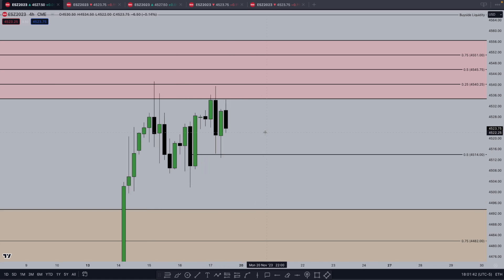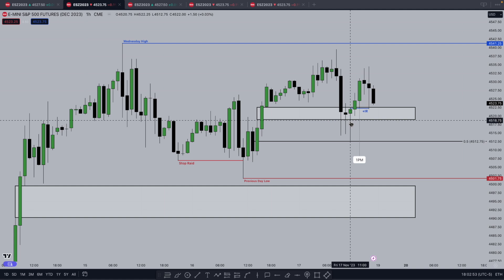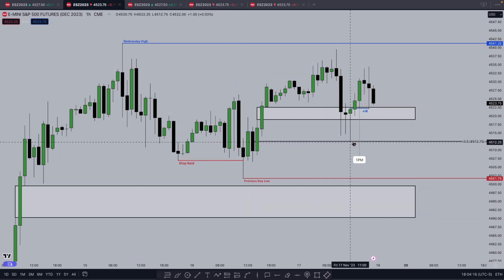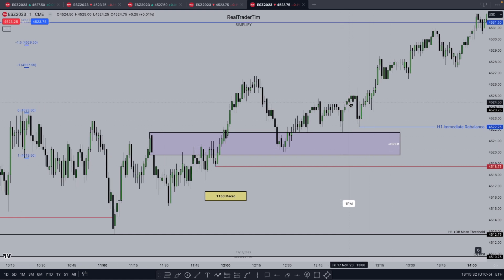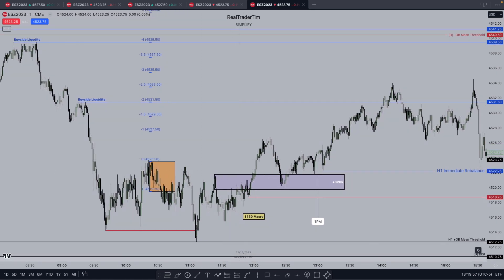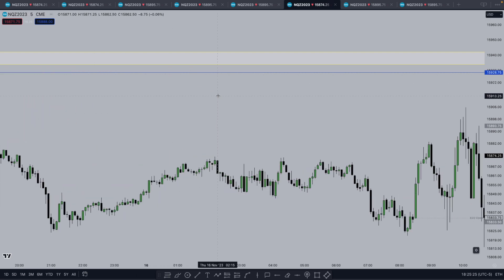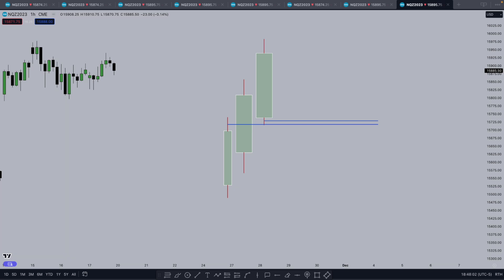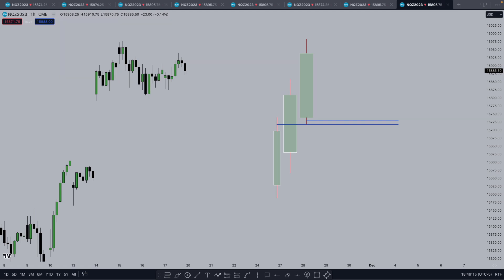ICT Concepts - Daily Review: November 17, 2023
You must be aware of the risks and be willing to accept them in order to invest in the futures and options markets. Don’t trade with money you can’t afford to lose. This is neither a solicitation nor an offer to Buy/Sell futures or options. No representation is being made that any account will or is likely to achieve profits or losses similar to those discussed on this channel. The past performance of any trading system or methodology is not necessarily indicative of future results. Trade at your own risk. The information provided here is of the nature of a general comment only and neither purports nor intends to be, specific trading advice. It has been prepared without regard to any particular person’s investment objectives, financial situation and particular needs. Information should be considered as an offer or enticement to buy, sell, or trade.

You should seek appropriate advice from your broker, or licensed investment advisor, before taking any action. Past performance does not guarantee future results. Simulated performance results contain inherent limitations. Unlike actual performance records the results may under or over compensate for such factors such as lack of liquidity. No representation is being made that any account will or is likely to achieve profits or losses to those shown. The risk of loss in trading can be substantial. You should therefore carefully consider whether such trading is suitable for you in light of your financial condition.

Under certain market conditions, you may find it difficult or impossible to liquidate a position. This can occur, for example, when the market makes a “limit move.” The placement of contingent orders by you such as a “stop-loss’ or “stop-limit” order, will not necessarily limit your losses to the intended amounts. Since market conditions may make it impossible to execute such orders. By viewing any “RealTraderTim” text, audio, visual commentary, video or presentation, you acknowledge and accept that all trading decisions are your own sole responsibility, and the author, Timothy Wilson and anybody associated with this channel cannot be held responsible for any losses that are incurred as a results.